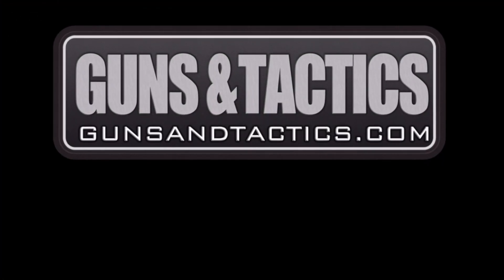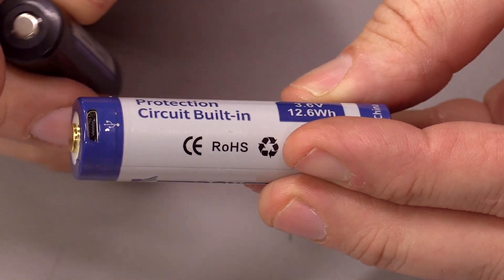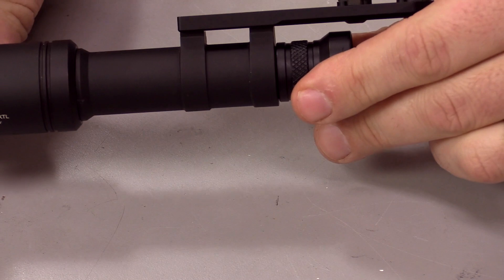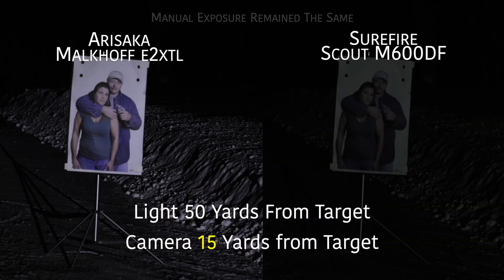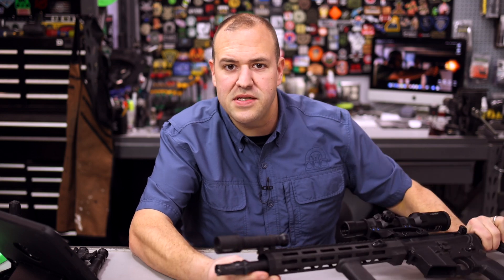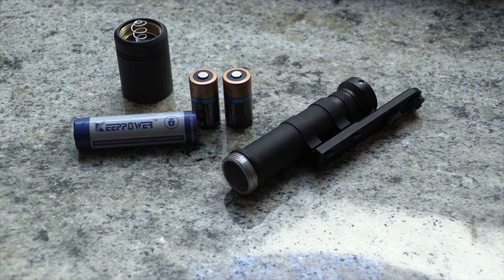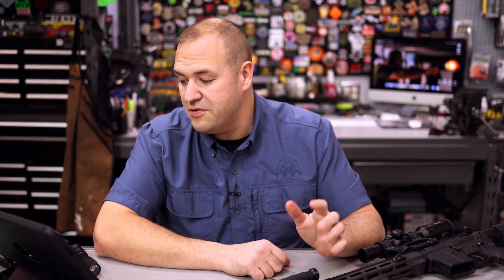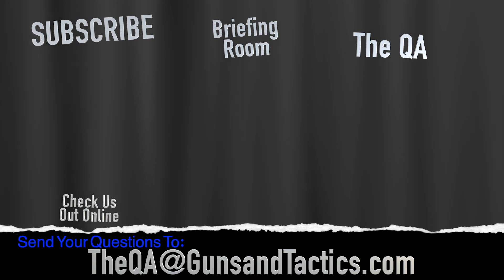Arisaka 18650 Light First Look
We check out the recently released 18650 series lights from Arisaka.  As the name implies these lights utilize 18650 see batteries or two CR123 and are for rifle use.  These lights truly set a standard in quality not just in terms of quality and craftsmanship, but illumination and durability.  Built on the scout footprint, tail cap compatibility and light head options, you need to check these out.

To learn more etc. the direct links are on our website article

If you're looking for really nice Wiha, Wera and other quality tools please shop from our friends at KC Tool Co:

0:00 Start
0:37 Compared to the 16650 lights
2:00 Pricing compared to market and other lights
3:04 First Look, Beam shots
4:14 Size comparison to other lights
5:20 On a rifle
6:14 Thoughts on upgrading lights
6:39 Relevant Specs
7:03 Malkhoff Devices LED Head
8:08 Runtime and Lighting Specs
9:06 Their Info and wrapping up.

- - Note for YouTube: The portions of this video featuring the firing of a firearm were conducted at a specified range facility in a controlled, safe environment under the direction of instructors or range safety officers.